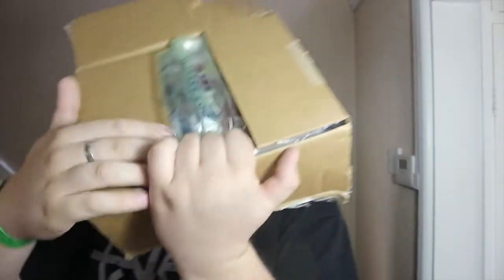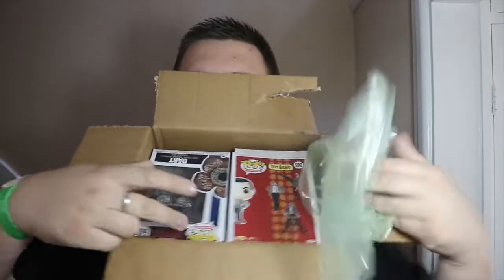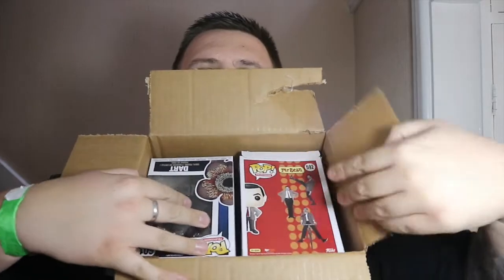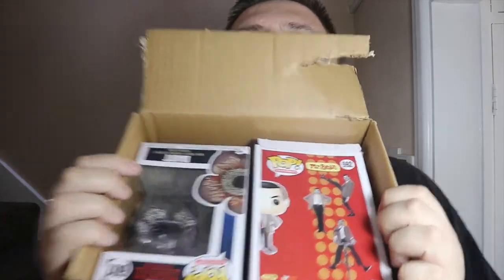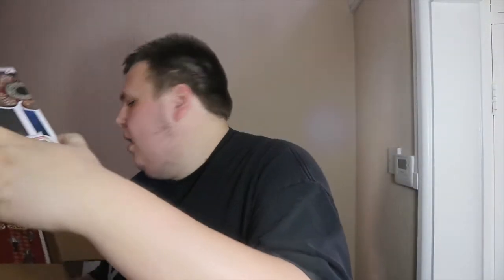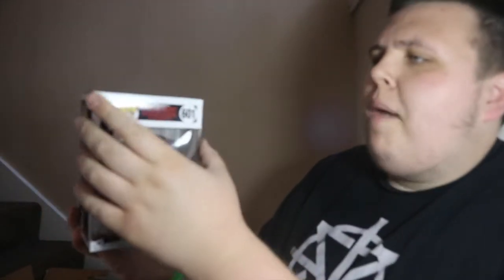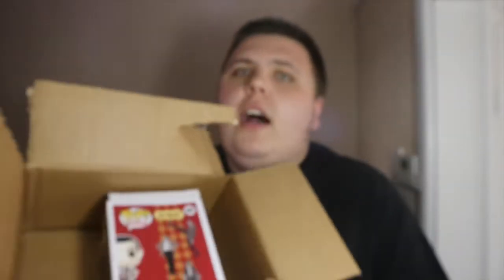Pop in a box | Funko Pop Unboxing | May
Fingers crossed for me as i open these mystery pops for the month of may let me know what you think of what i got ??